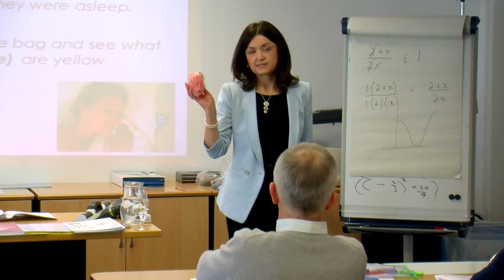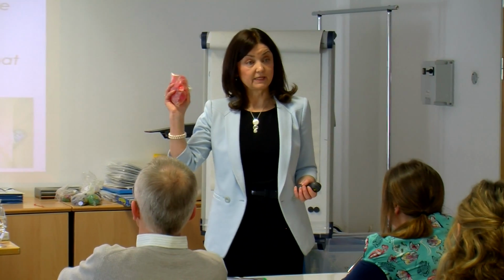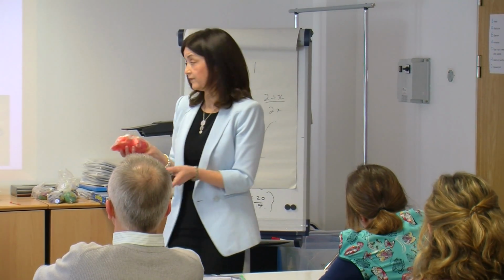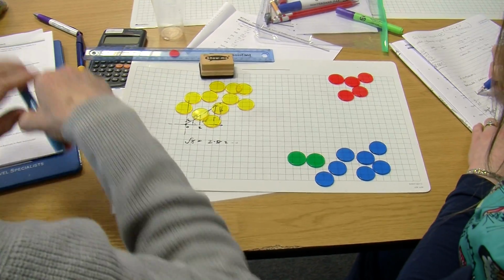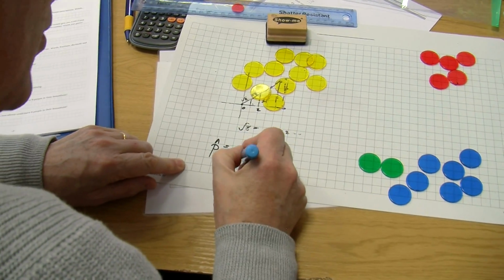Workshop 10 AM Session